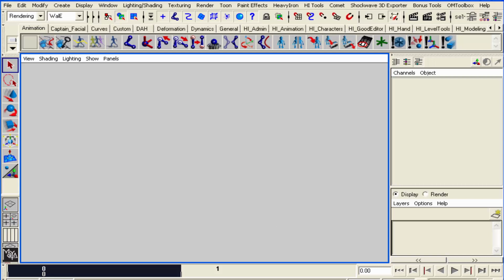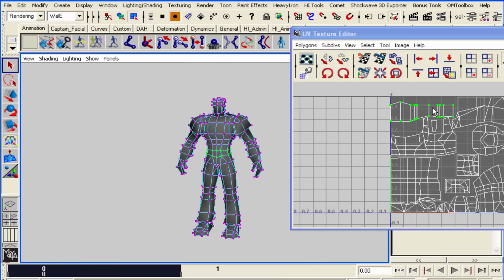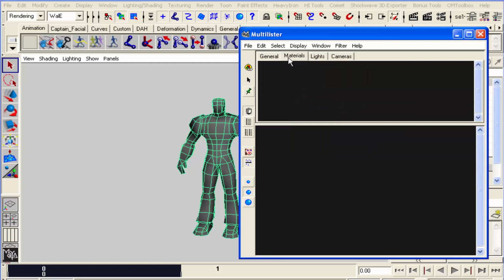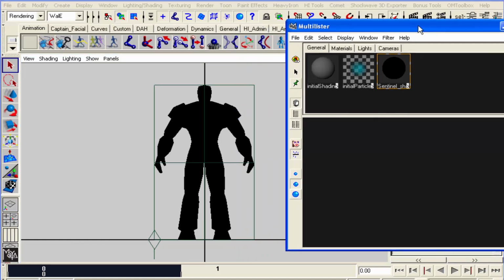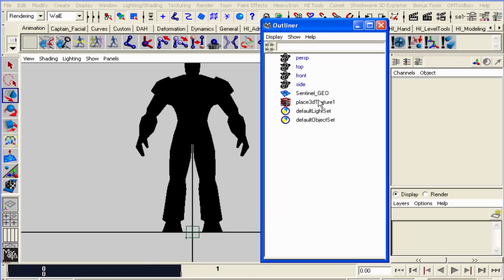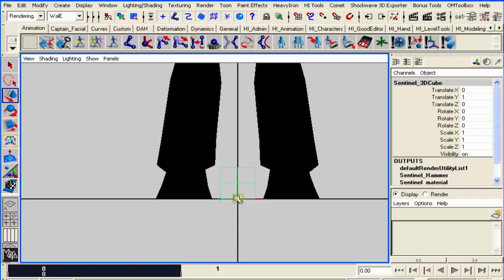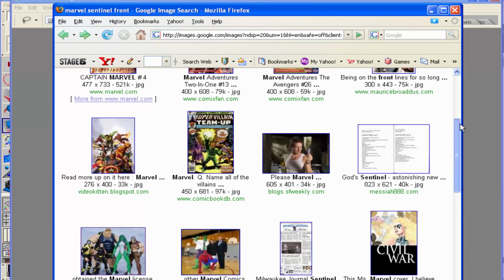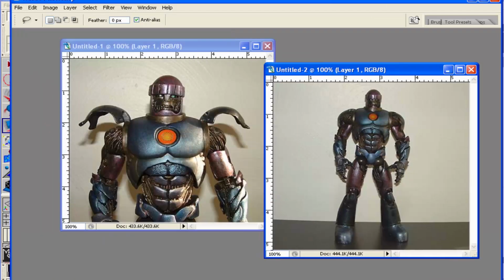Maya Character Model Texture Projection (Maya 7.0) - Part 1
Projection technique for Maya character models - the technique remains the same in later version but you have to find the new location of some of the menu commands.